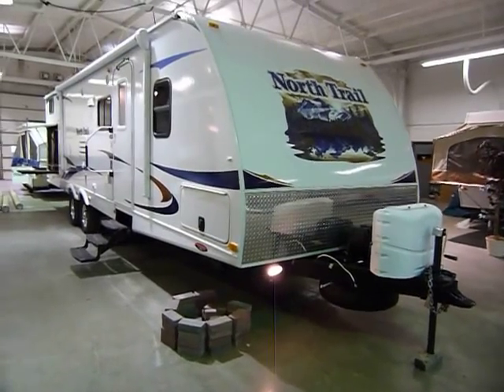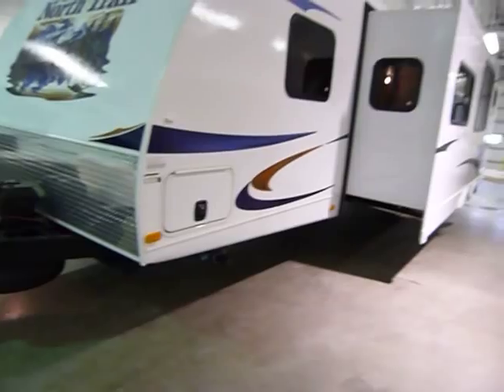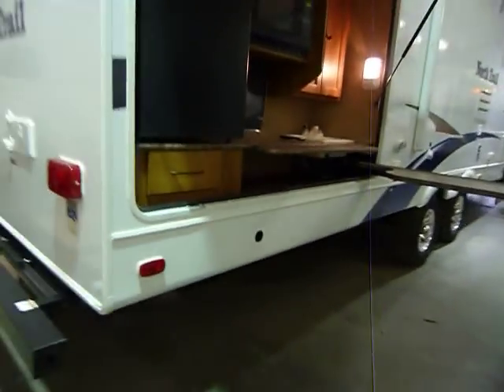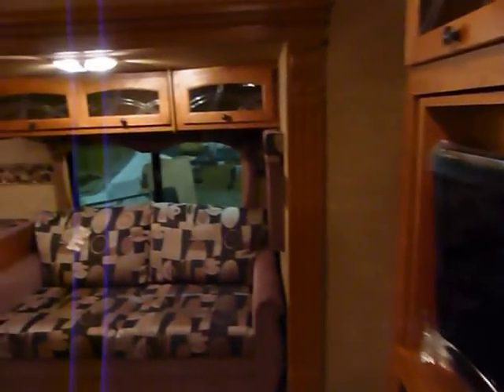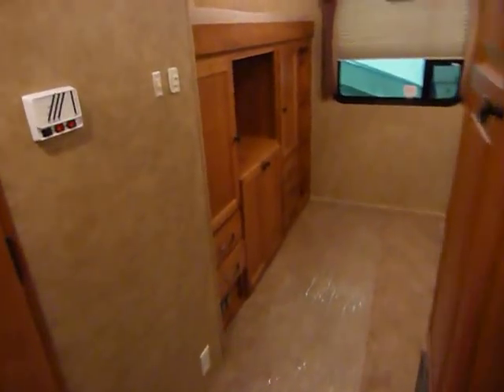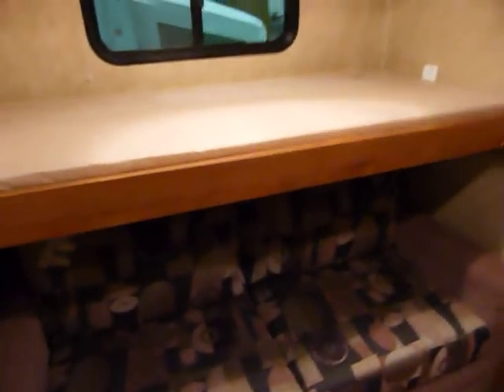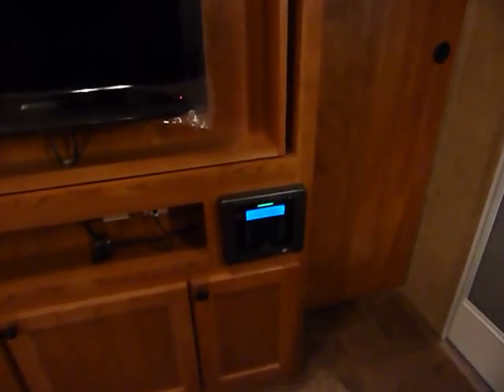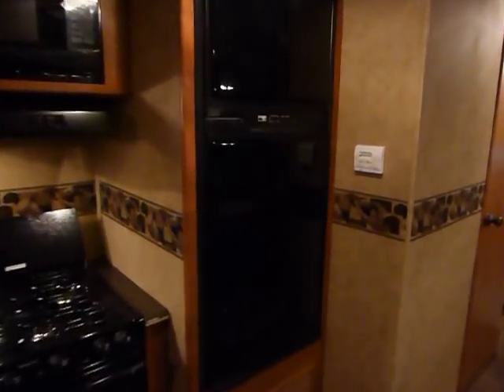2011 Heartland North Trail 32BUDS Travel Trailer presented by Terry Frazer's RV Center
Heartland RV presents the North Trail Model 32BUDS.  The 32' unit offers:

* Dual Slide Floorplan
* Large Bunkhouse
* Exterior Kitchen
* Queen Bedroom w/ Spin-Action TV

The unit in this presentation is shown as an example for floorplan promotional purposes.  Actual colors, décor, features and options may vary from unit to unit.  Contact Terry Frazer's RV Center to confirm actual sale vehicle details.